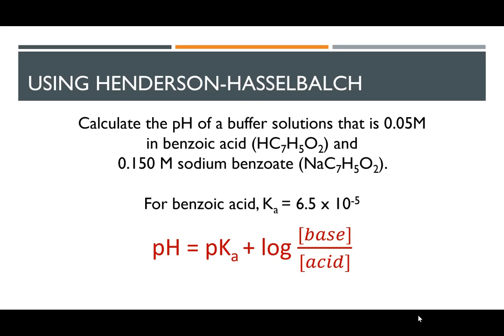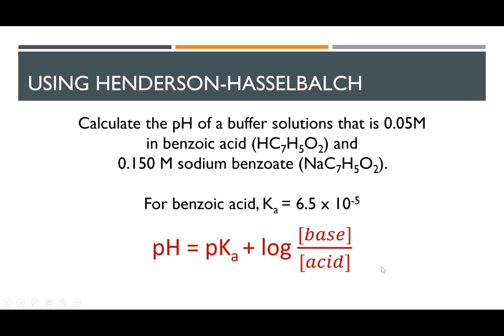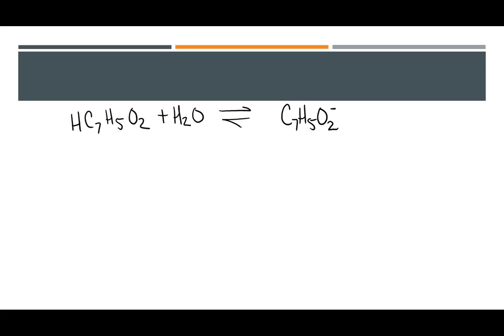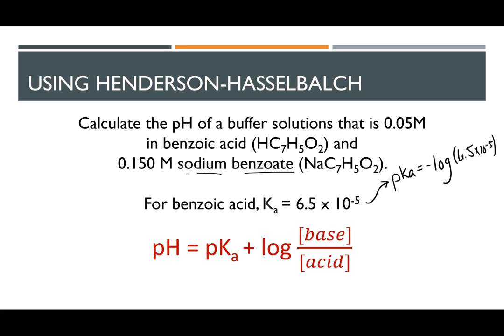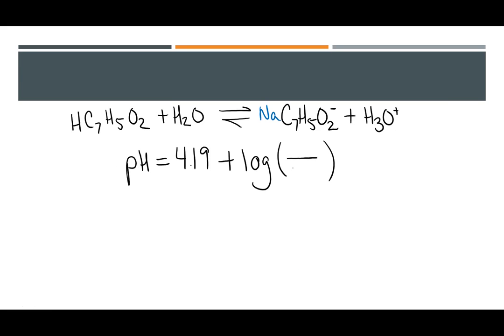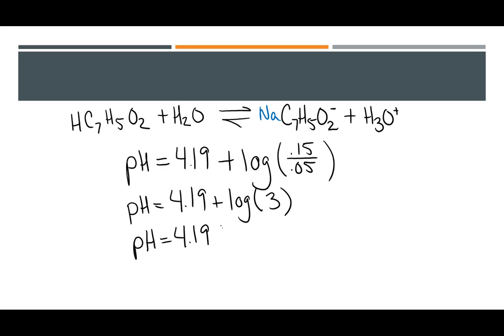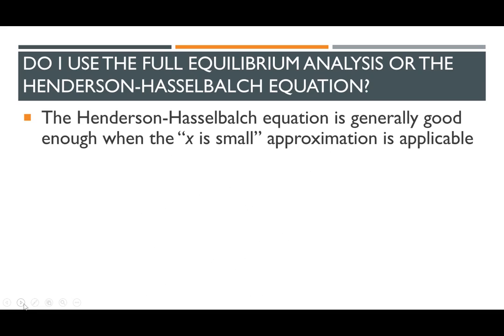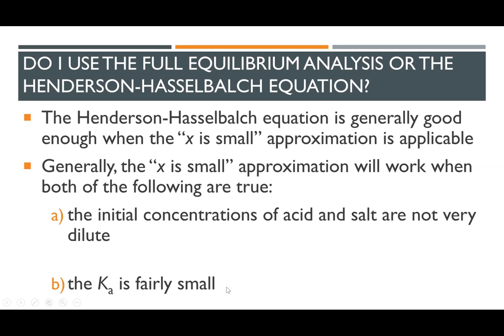Mazz - Henderson Hasselbach Example